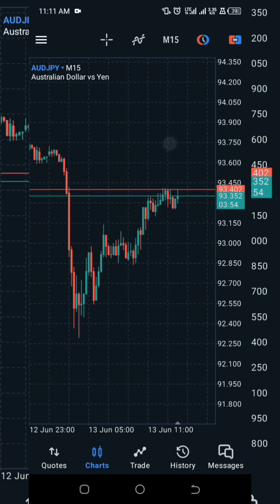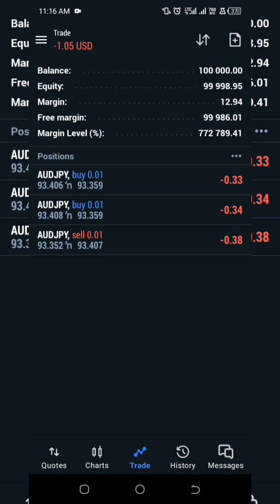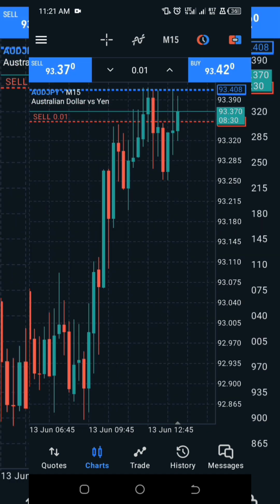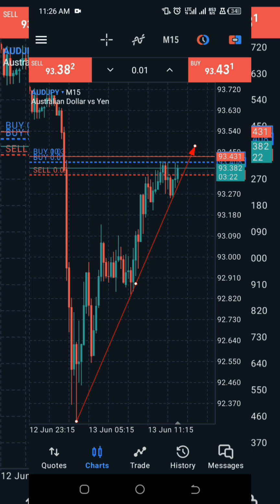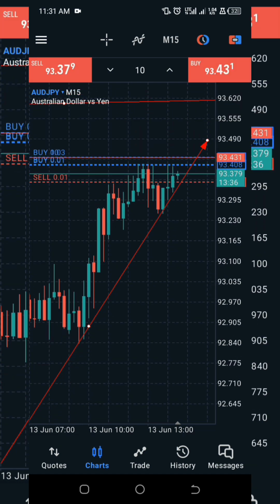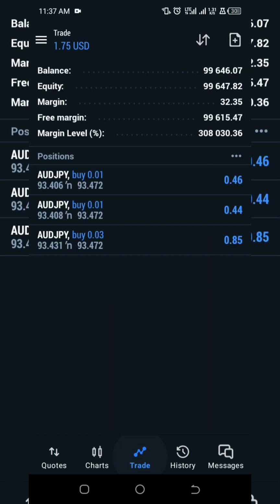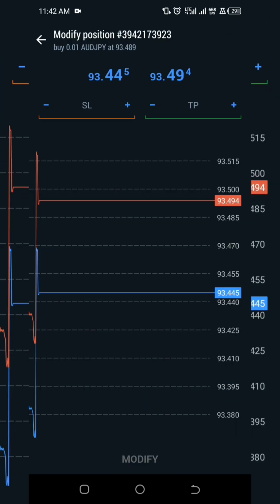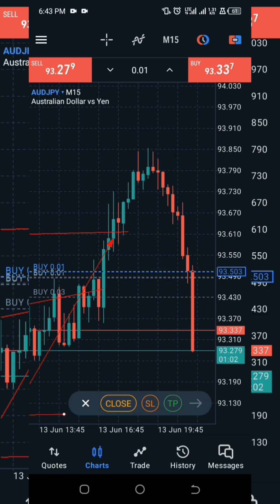Forex Trading for Beginners: Mobile Trading Strategies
Discover the best mobile trading apps, strategies, and tips to make money online. From beginner to advanced, our tutorials cover everything you need to know. Start trading Forex on your phone today and take control of your financial future!Learn effective alysis to boost your trading game.